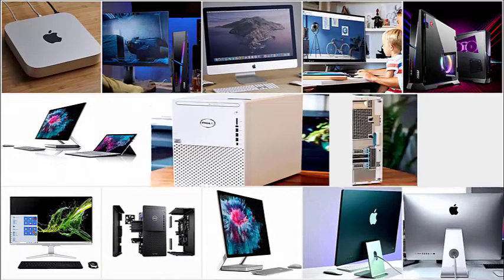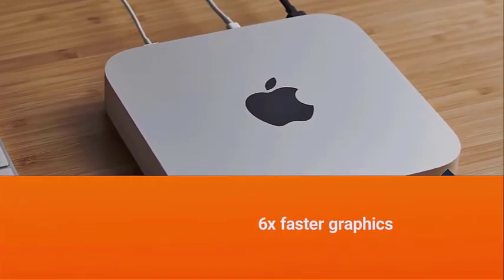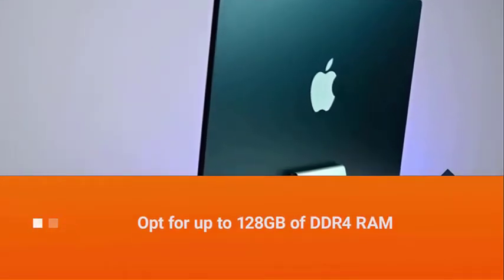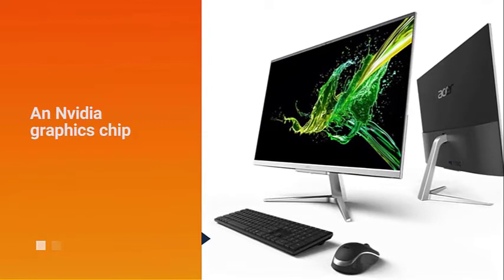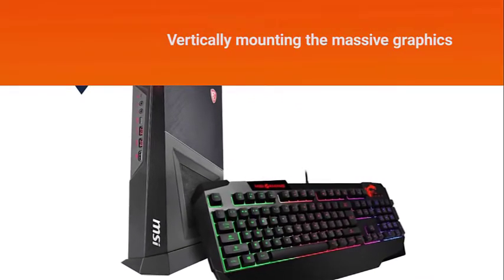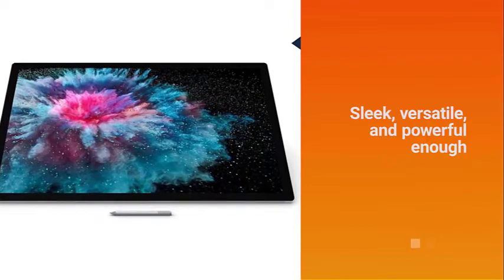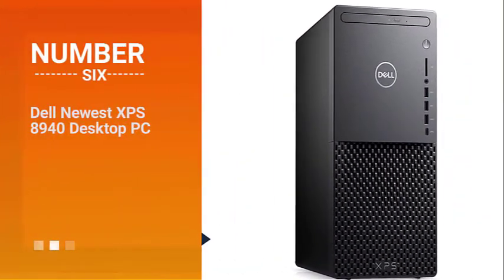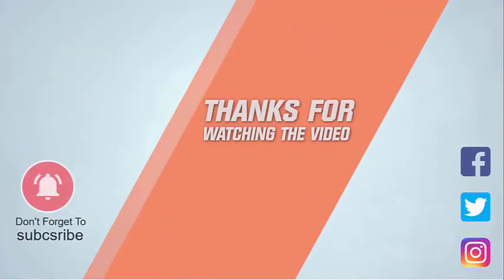6 Best Computers for Graphic Design 2023 Review | 64GB DDR4 RAM, 2TB SSD + 4TB HDD, HDMI Computers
Top 6 Best computers for graphic design are here-
☑2. Apple iMac
☑3. Acer Aspire C27-962-UA91 AIO Desktop
☑4. CUK MPG Trident AS by MSI Gaming Desktop
☑5. Microsoft Surface Studio 2
☑6. Dell Newest XPS 8940 Desktop PC

🕒Timestamps🕕
0:10 - Introduction
00:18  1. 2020 Apple Mac Mini
01:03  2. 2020 Apple iMac
01:47  3. Acer Aspire C27-962-UA91 AIO Desktop
02:32  4. CUK MPG Trident AS by MSI Gaming Desktop
03:19  5. Microsoft Surface Studio 2
04:06  6. Dell Newest XPS 8940 Desktop PC

✪ What is a computer for graphic design?
The absolute best Computer for Graphic Design has more and more become a powerhouse-machinery, that can put a good load on its underlying hardware, similar to working in 3D Modeling and Rendering, Video Editing, or CAD.